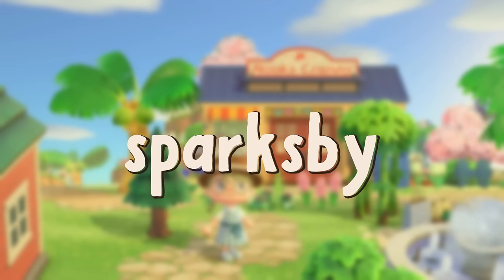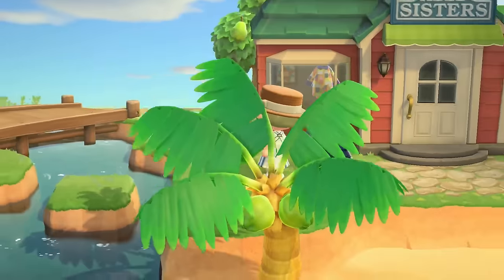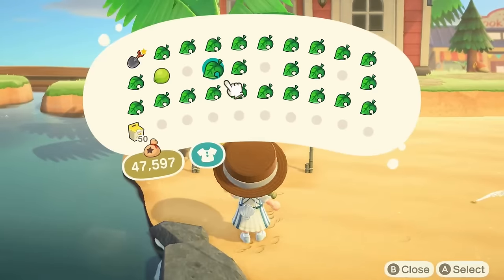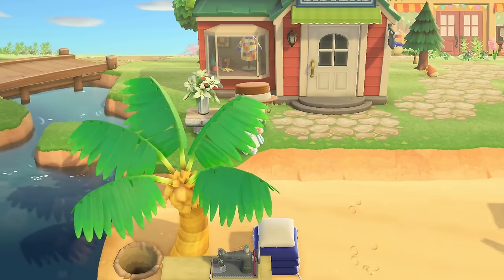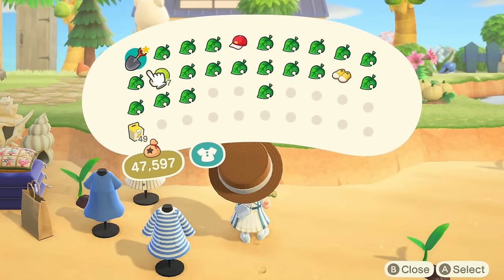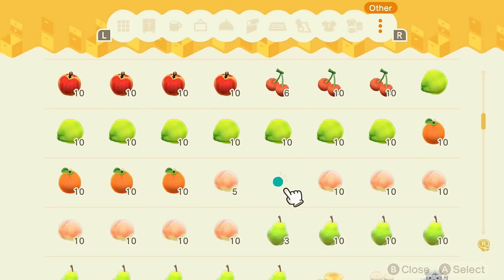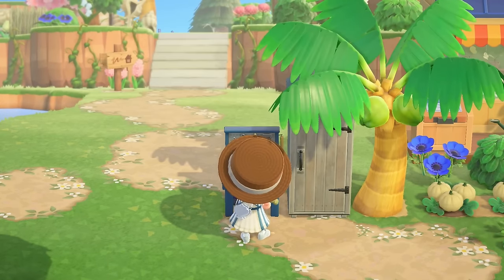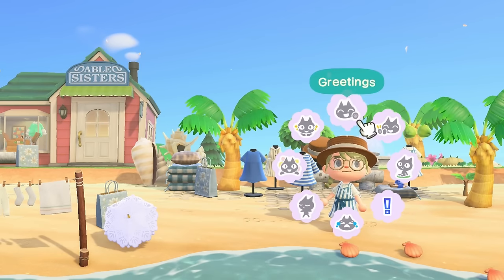What to do with the ABLE SISTERS? 🌴 Let's Play ACNH #124